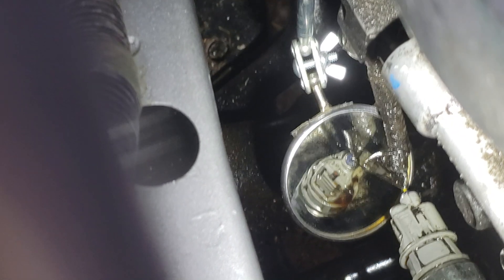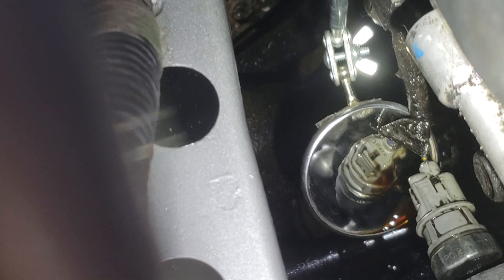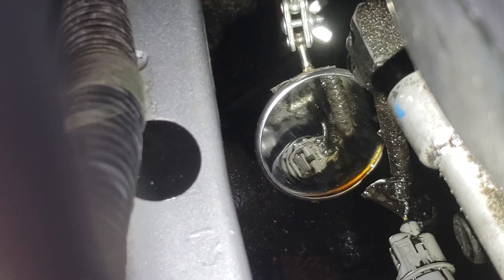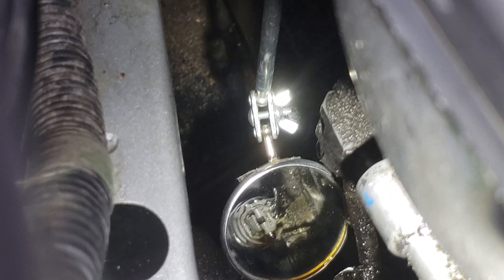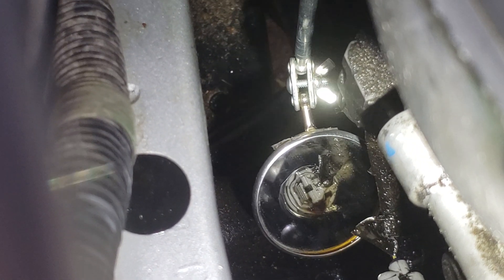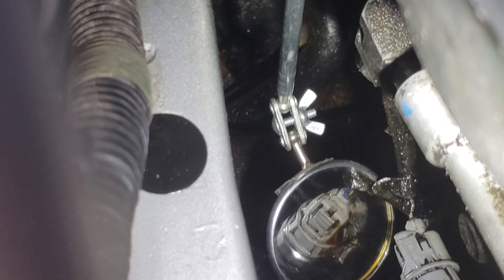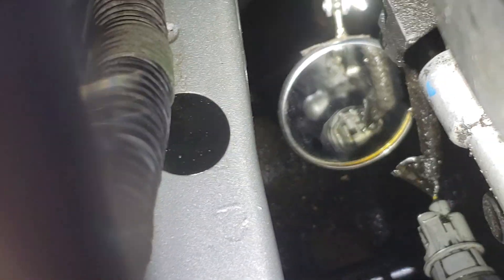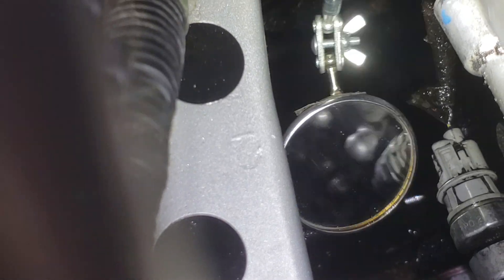2009 Toyota 1.8 Litre engine, oil pressure switch leak diagnosis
Root cause of engine oil leak is bad switch. To replace this switch, the single conductor wire connector must be removed and a 24 mm wrench is required to unthread the tapered thread from the engine block.

Oil can be seen dripping from a hole in the plastic housing of the connector.